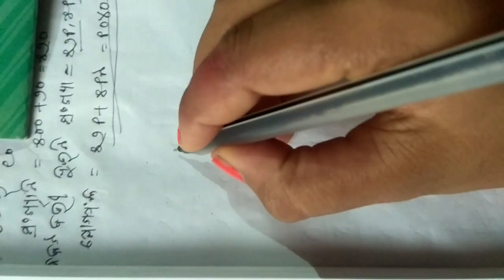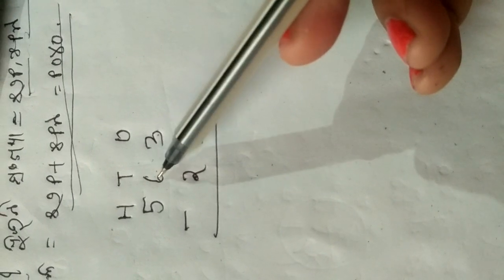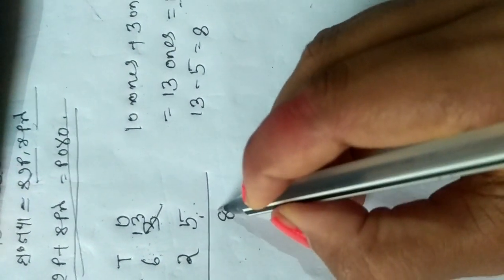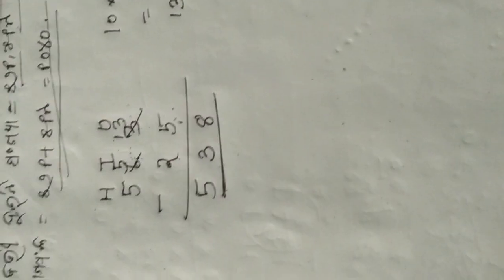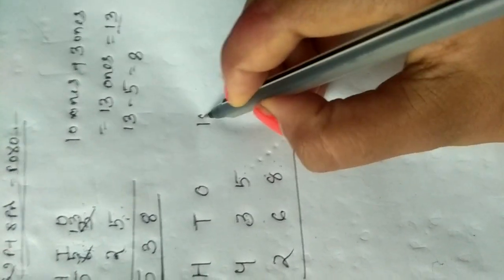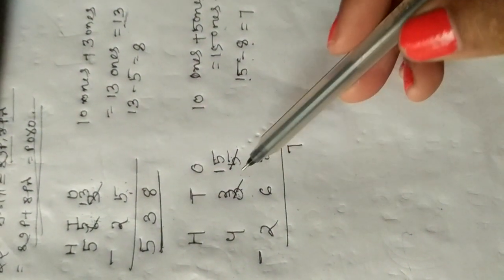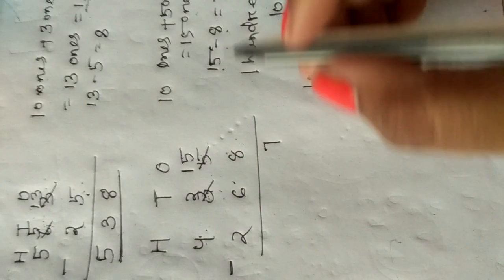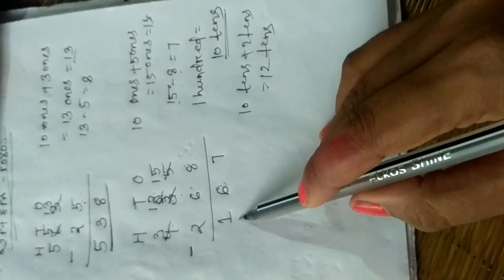Subtraction with borrowing